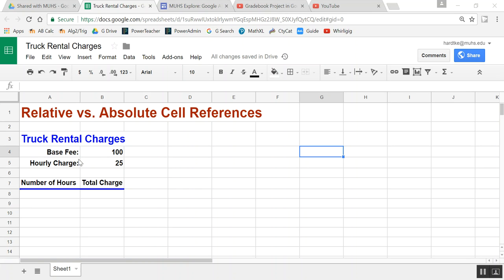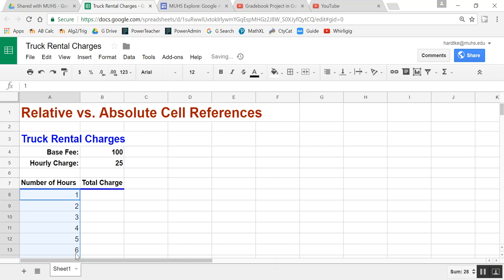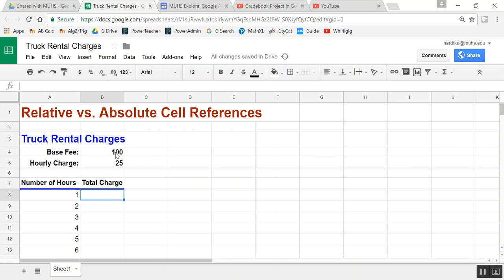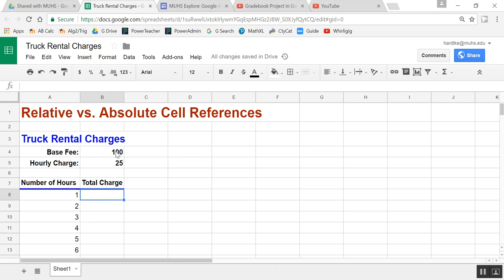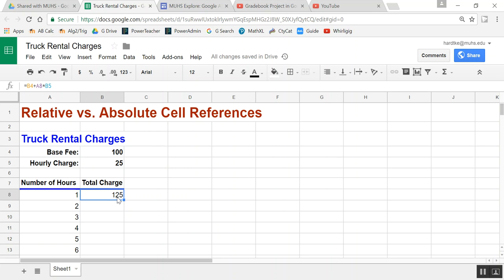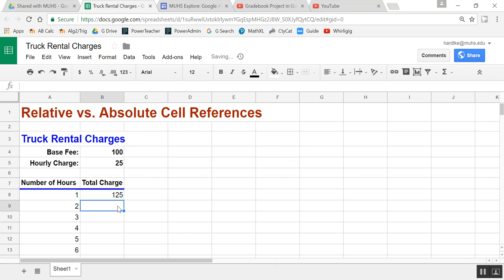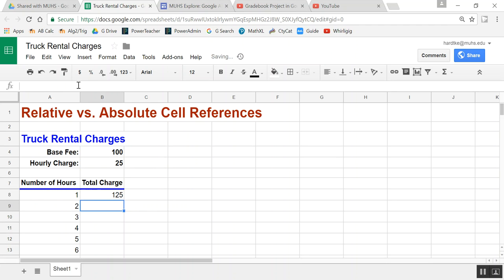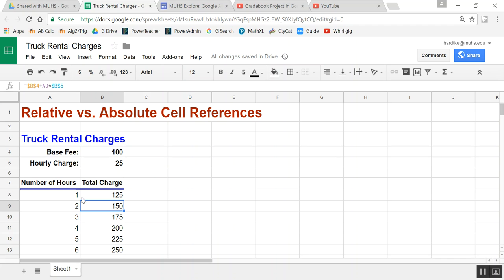Absolute vs Relative Cell References